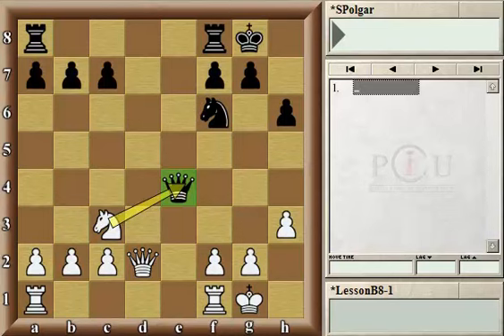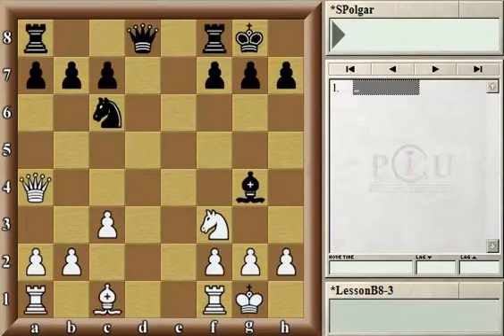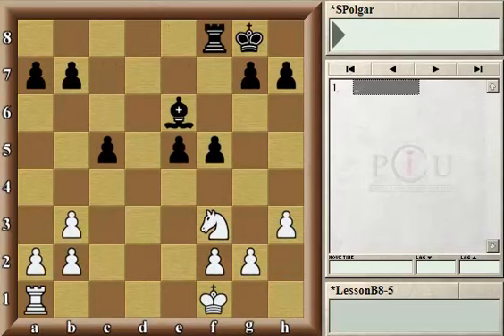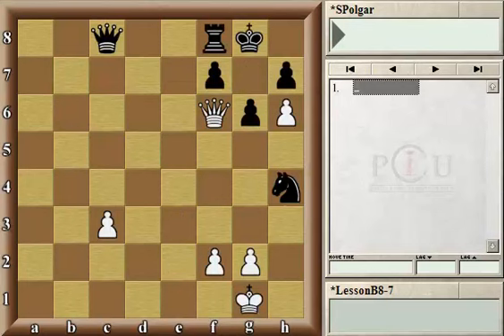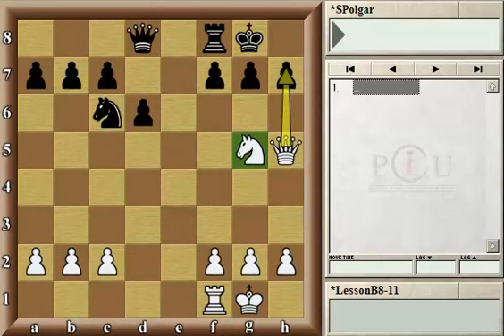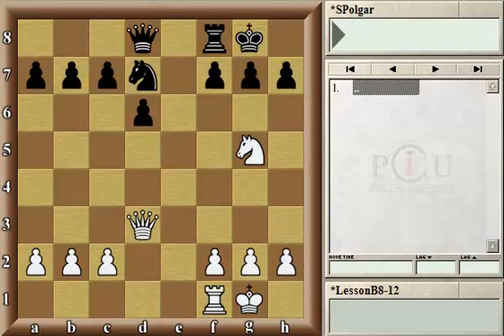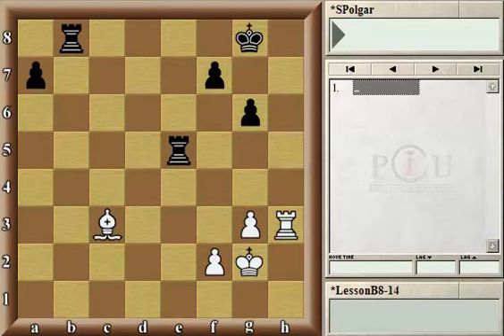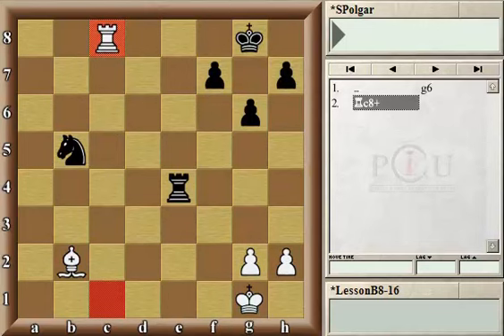What is the threat? - GM Susan Polgar [Polgar Chess University]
In this lesson, I'd like to tell you about a very important thing: Defense. We all like to attack, but the chess game is not only attack: we constantly need to recognize our opponent's threats and goals!

If you are interested in one of the three levels (Beginners, Intermediate, Advanced), you can get only the one that suits you!